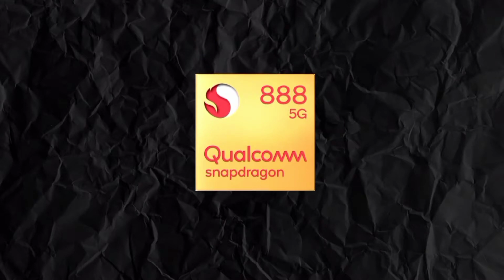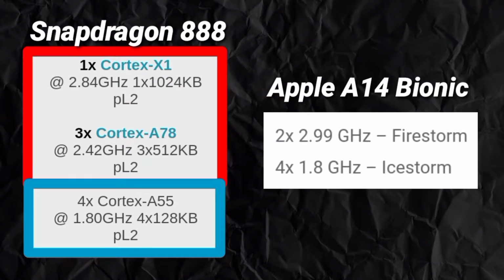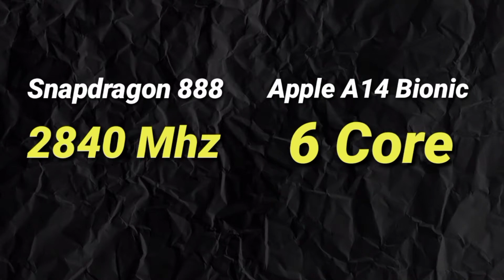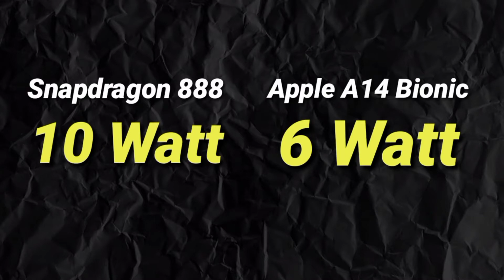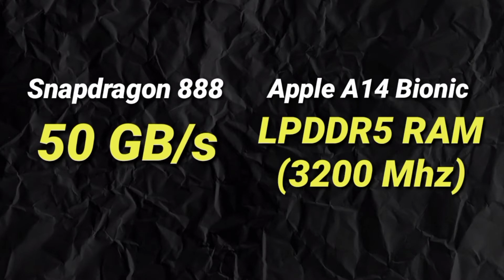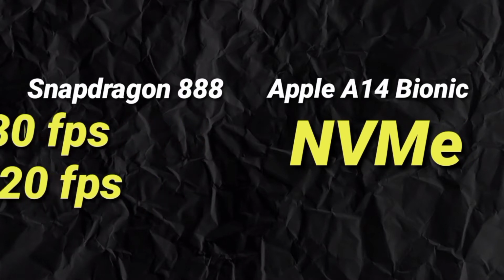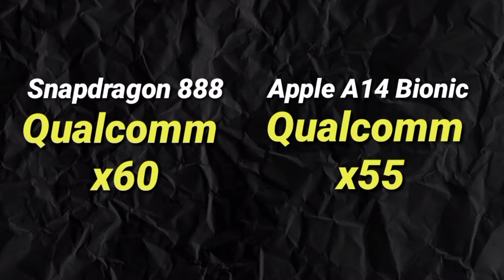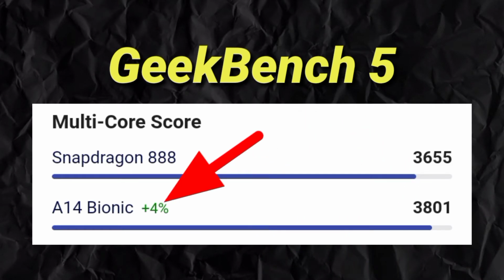Apple A14 Bionic vs Snapdragon 888